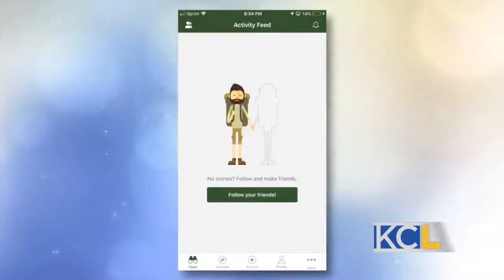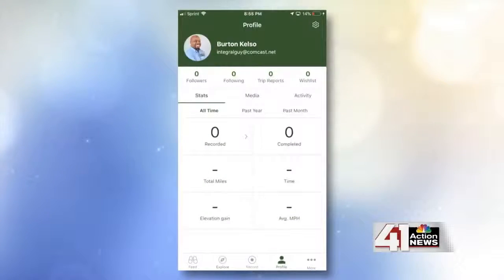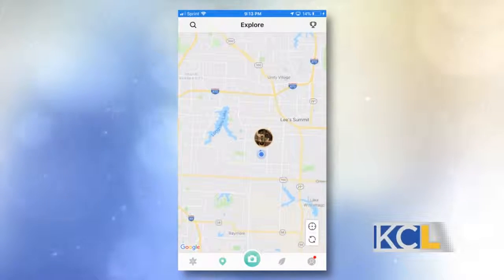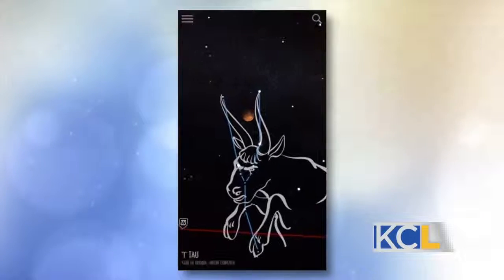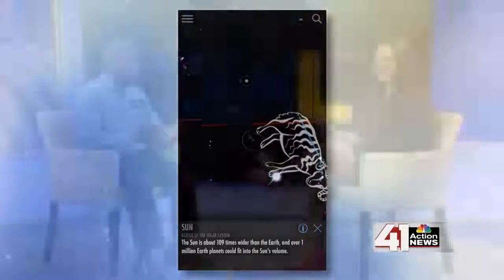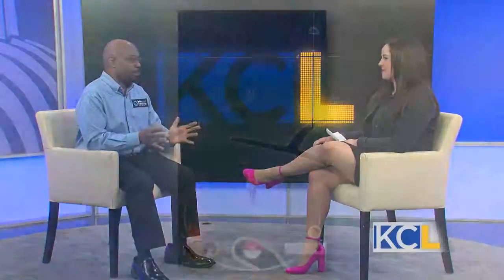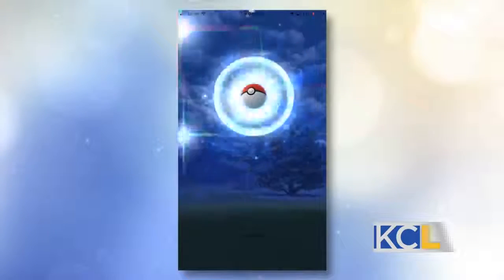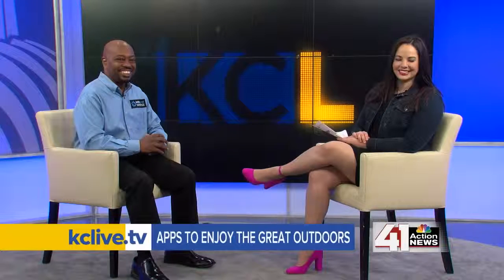Awesome Apps to Help Your Family Enjoy The Great Outdoors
We love sharing computer tips & tech tricks everyone should know! Need computer help or tech support? These guys can help with any tech problem. They've read all the manuals and they want to make technology fun and exciting for you.